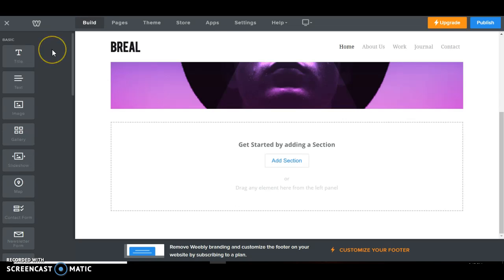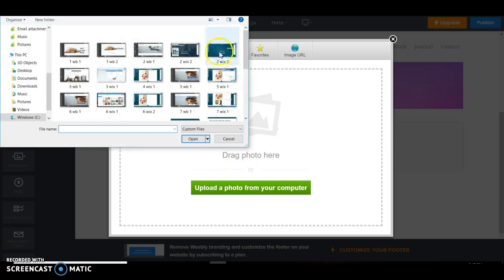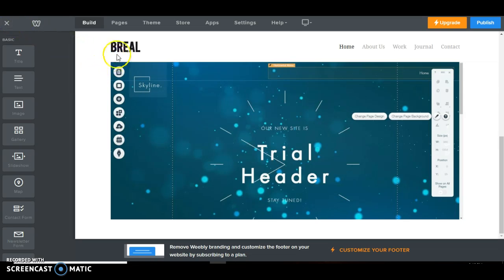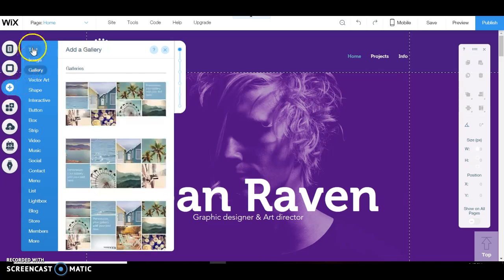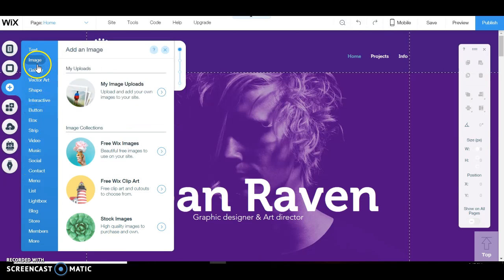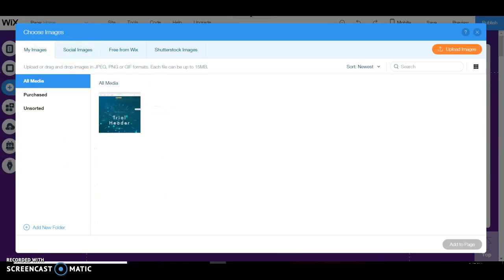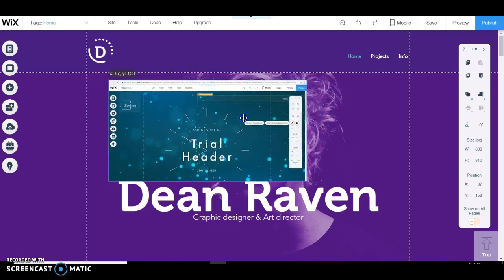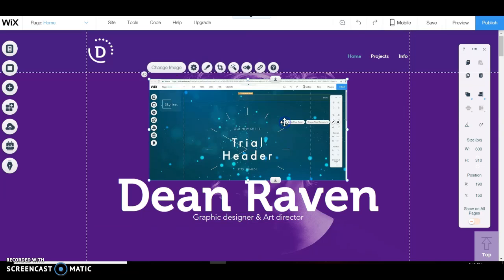Weebly and Wix Comparison Project 4